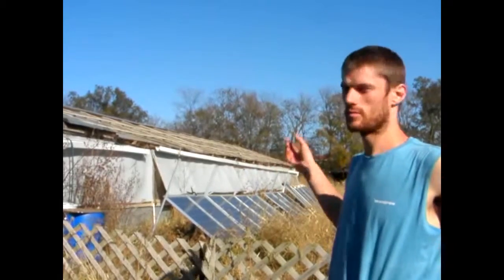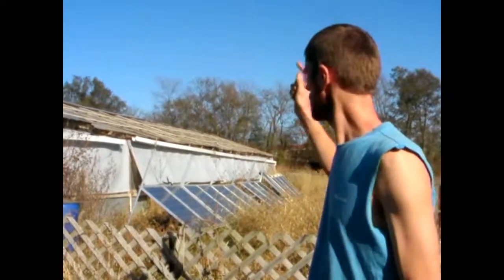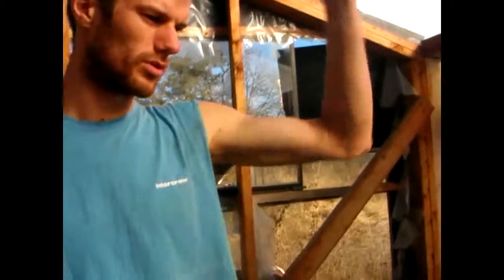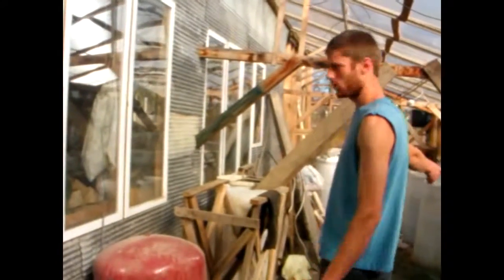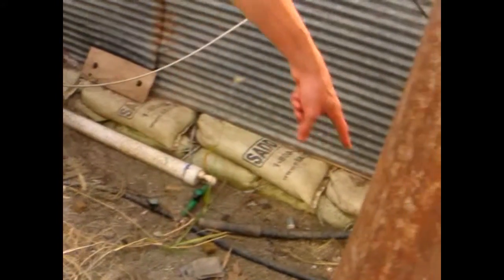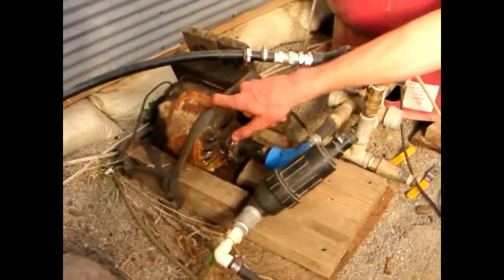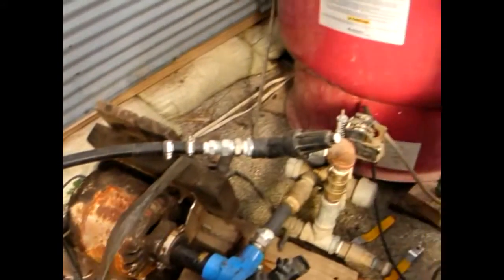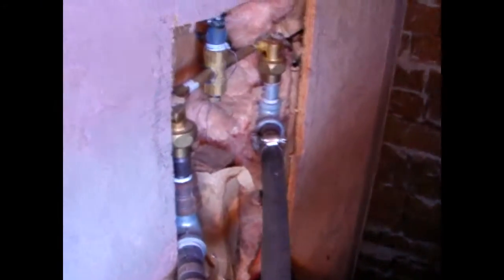≈ FATTORIA RICICLO ACQUA PIOVANA PIOGGIA RICICLAGGIO ACQUE ≈ DEPURATORE ACQUA DEPURATORI DEPURAZIONE